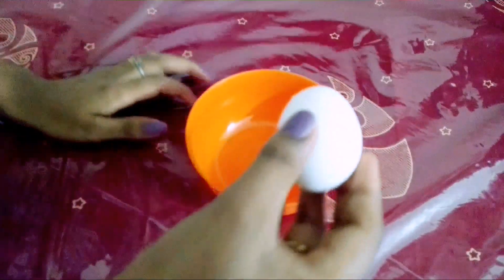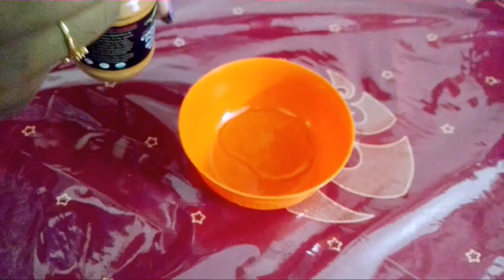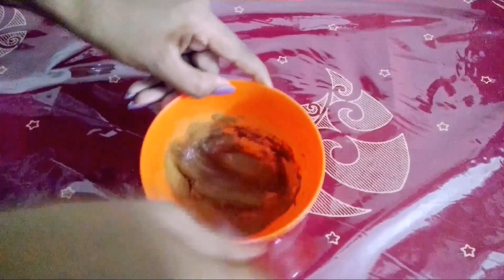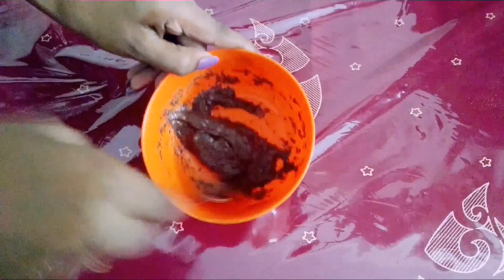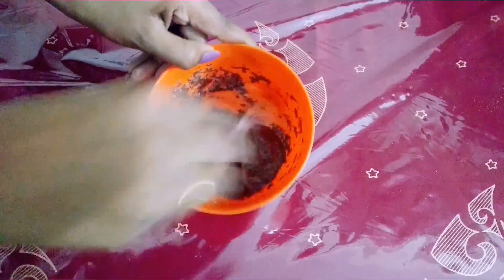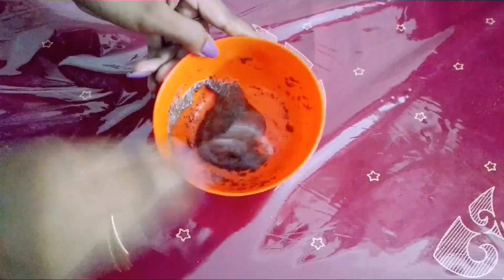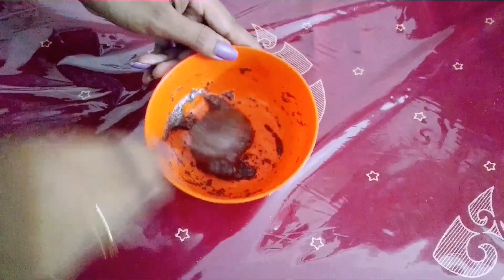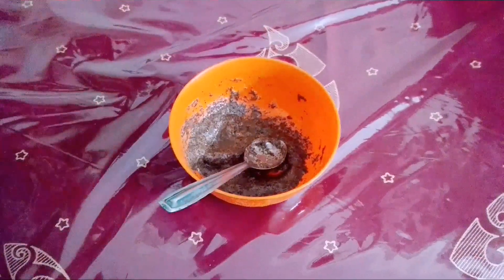For Pimples dark spot and pores tightening 3 in 1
Pores tighten and pimples  treatment  face pack.